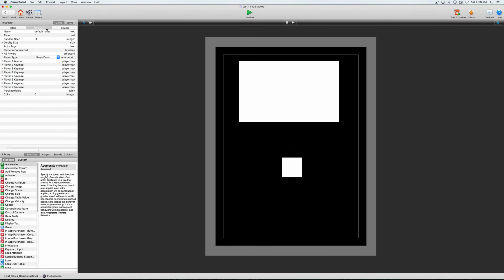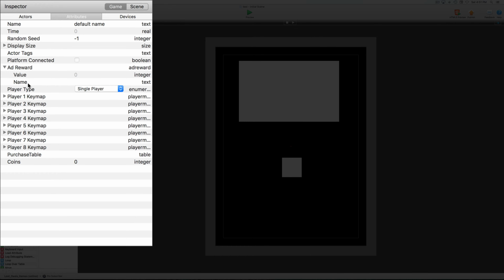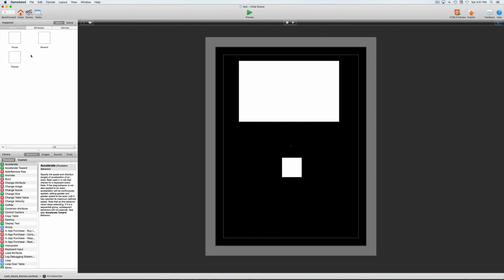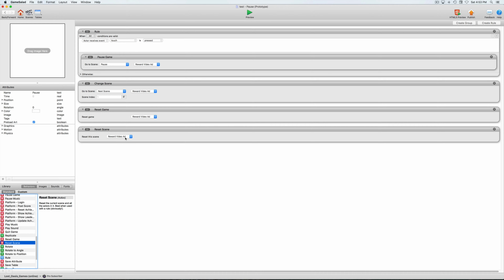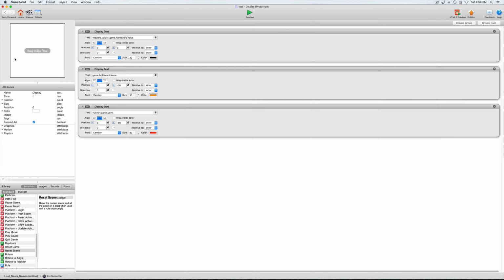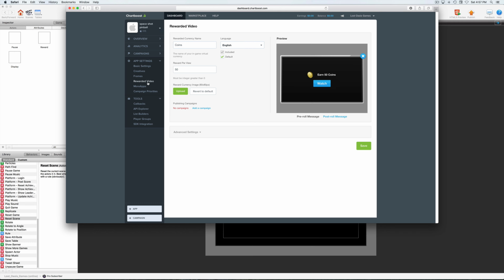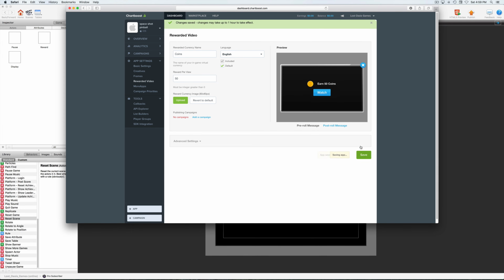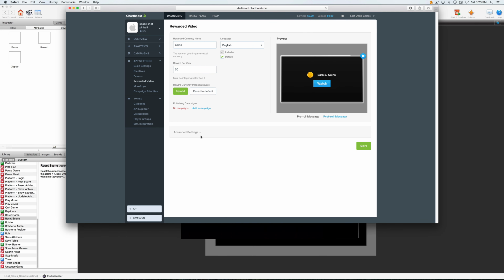Cartboost Rewards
How to implement Chartboost Reward Videos using Creator 1.25